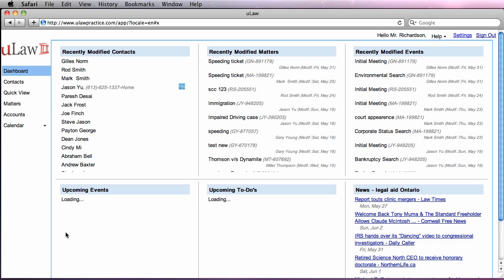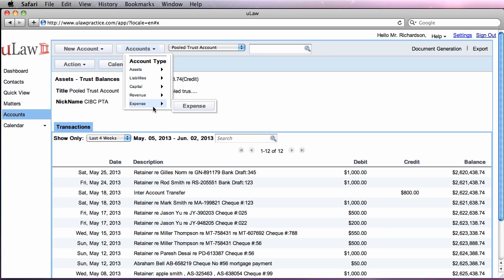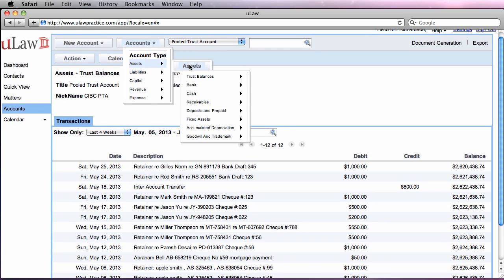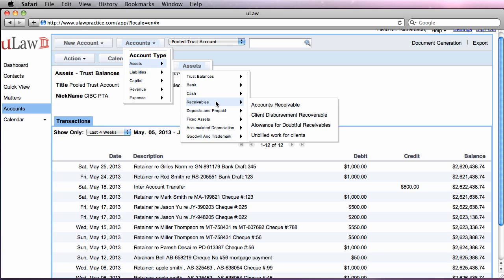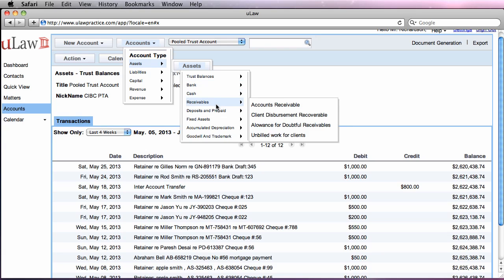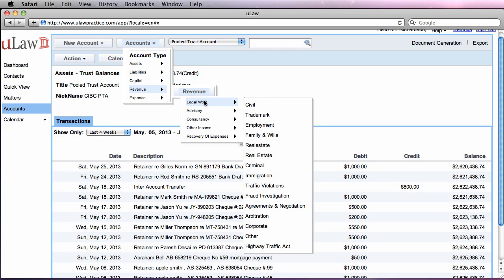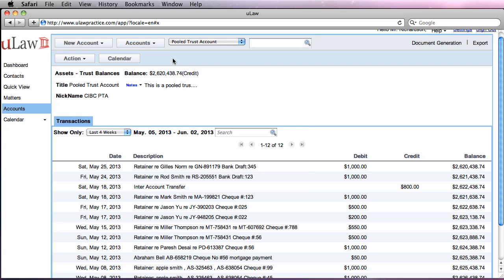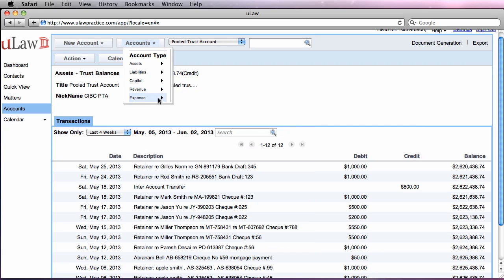Q33. Describe the default “Chart of Accounts” in the uLaw Accounts module?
uLaw auto creates and manages 5 types of chart of accounts for you. They are Assets, Liabilities, Capital, Revenue & Expenses.

Under each of these categories you have subcategories and list of accounts that come by default or you can add more accounts.